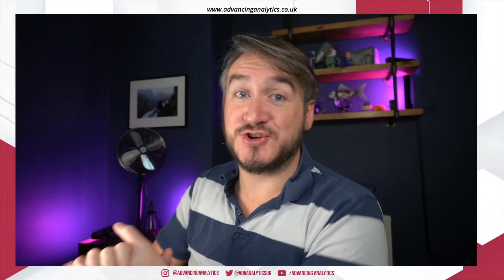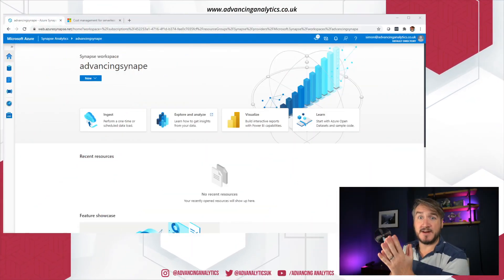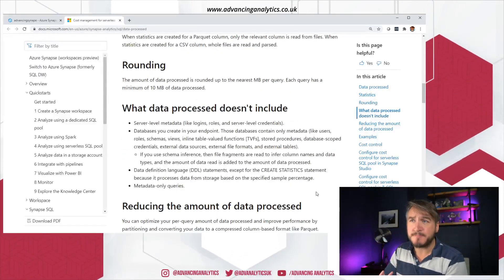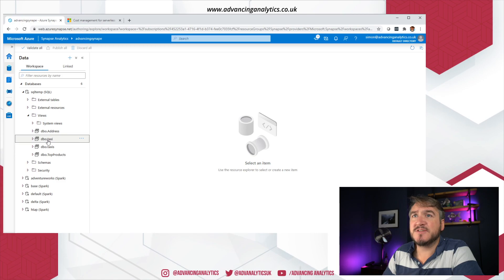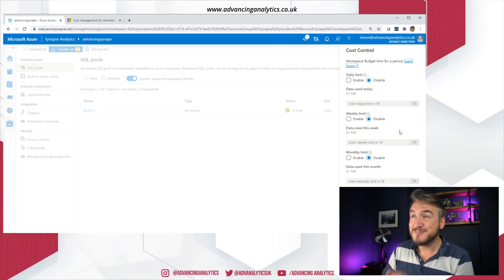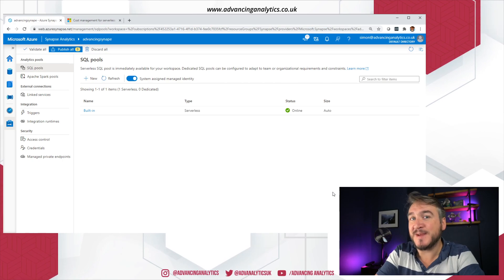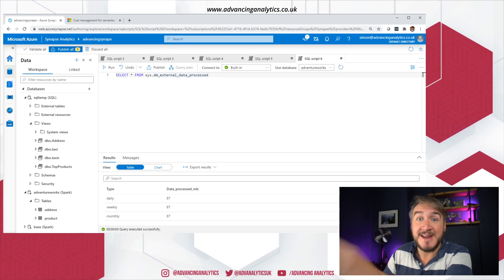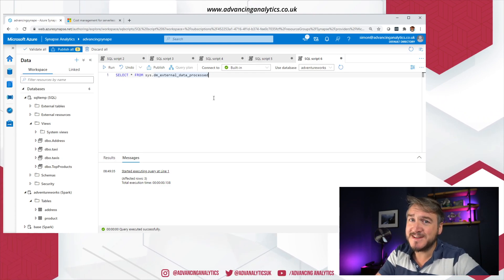Azure Synapse Analytics - Cost Control in Serverless SQL Pools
It's a question we've been asked since Serverless SQL Pools were first announced - if Serverless SQL charges by TB read, how do we know how much we've spent so far?

This week, Simon looks at the new Cost Control settings for Serverless Pools in Azure Synapse Analytics, used to keep track of usage of the on-demand querying engine and stop costs from spiralling out of control!